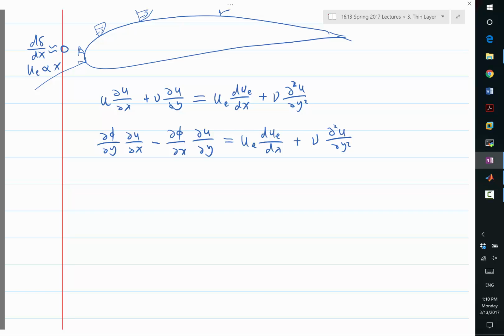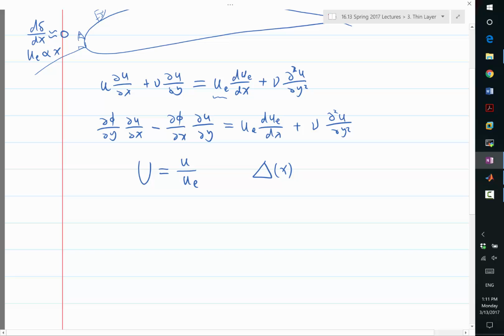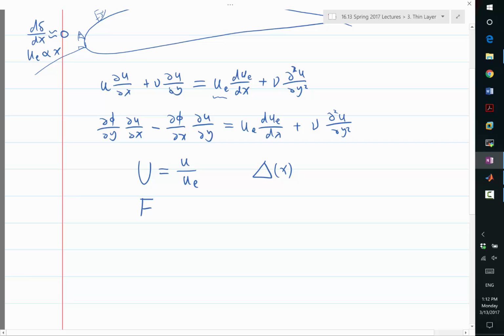Thin layer equation nondimensionalization